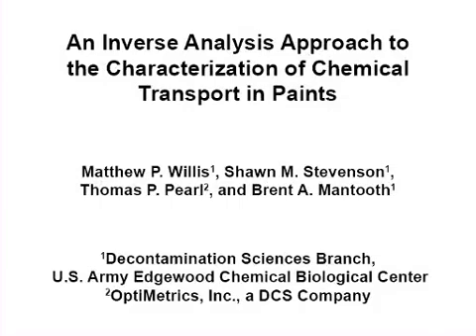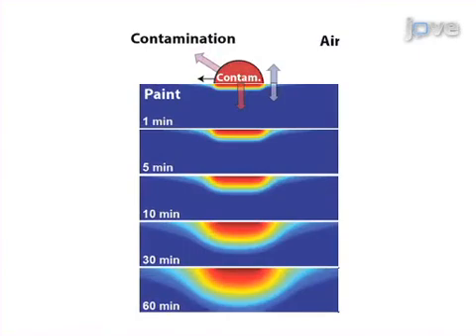Inverse Analysis Approach To Characterization Of Chemical Transport In Paints l Protocol Preview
An Inverse Analysis Approach to the Characterization of Chemical Transport in Paints -  a 2 minute Preview of the Experimental Protocol

Matthew P. Willis, Shawn M. Stevenson, Thomas P. Pearl, Brent A. Mantooth
U.S. Army Edgewood Chemical Biological Center, Decontamination Sciences Branch; OptiMetrics, Inc., a DCS Company,;

In this paper, a procedure for quantifying the mass transport parameters of chemicals in various materials is presented.  This process involves employing an inverse-analysis based diffusion model to vapor emission profiles recorded by real-time, mass spectrometry in high vacuum.